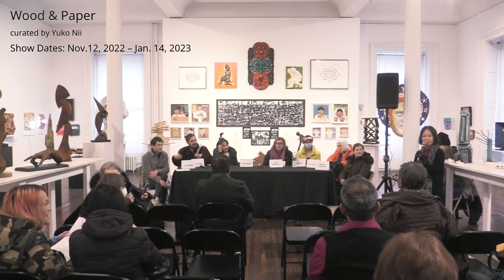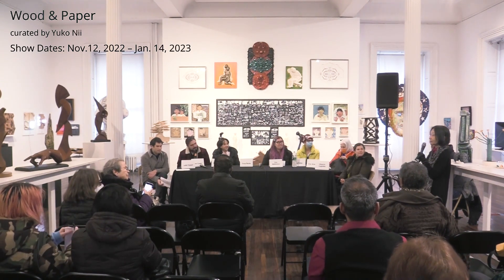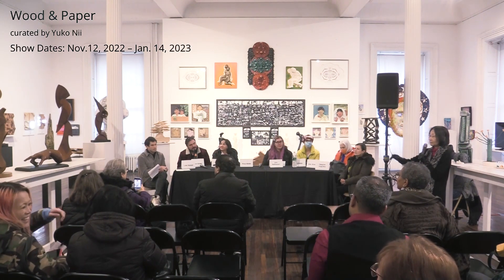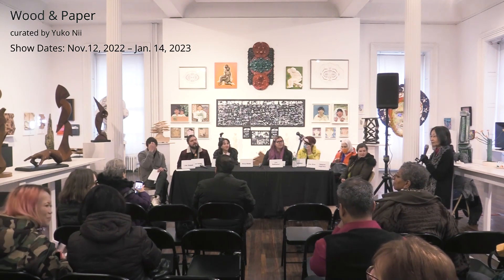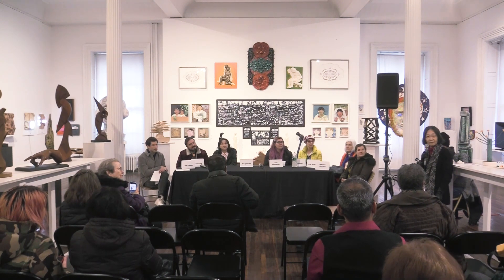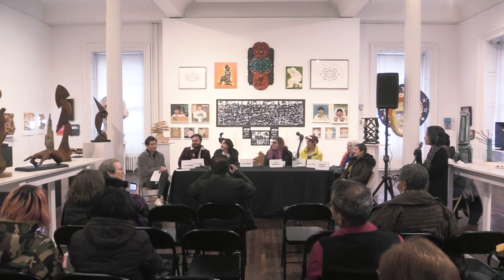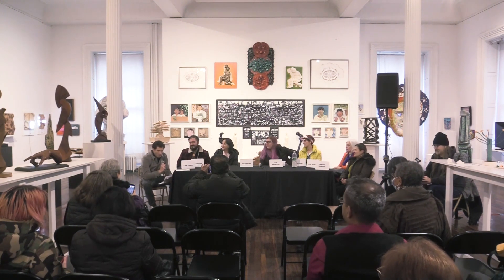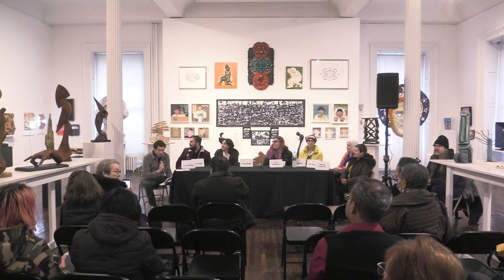WAH Wood and Paper Artist Talk